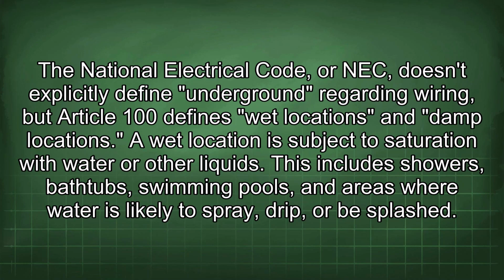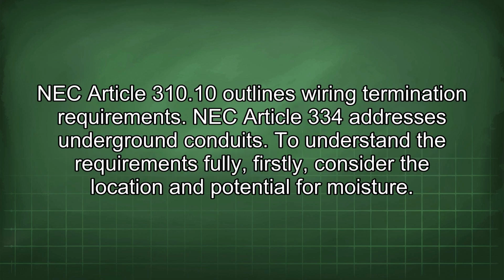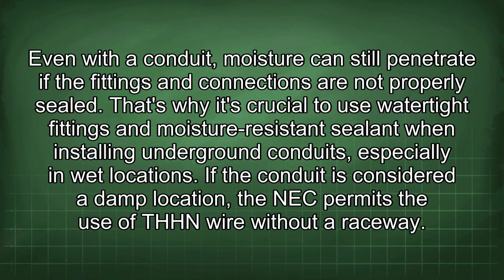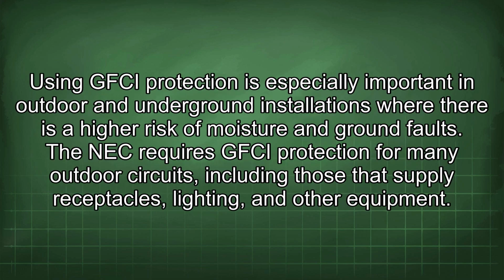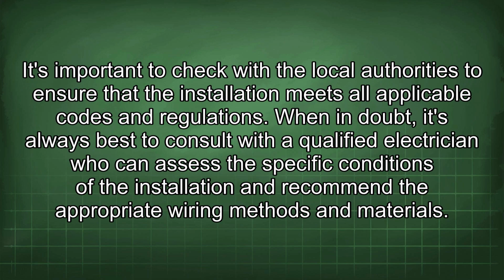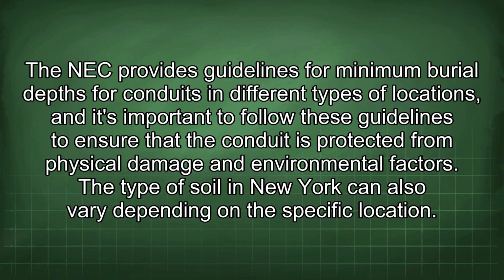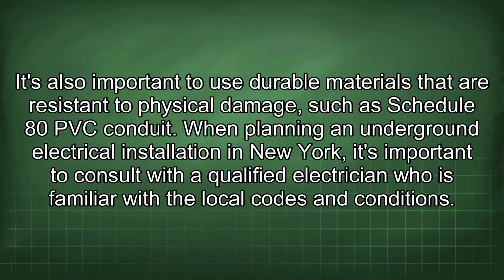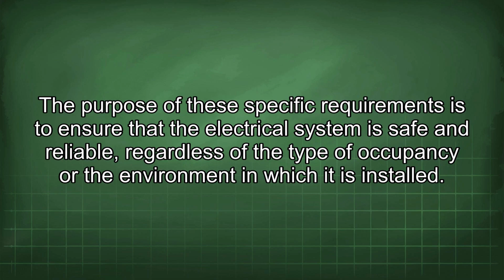THHN Wire in Underground Conduit A Wet Location?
Is buried PVC conduit always a wet location? Learn about wet and damp locations. We discuss THHN wire use, UF cable, and relevant NEC articles.